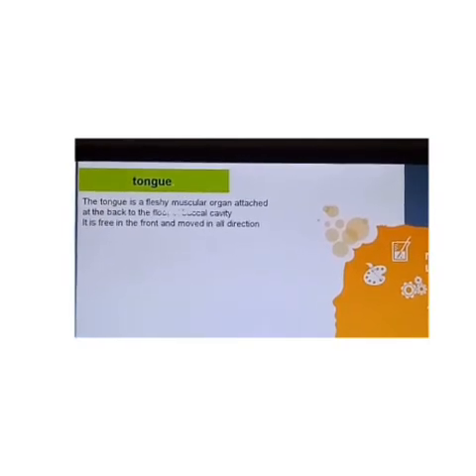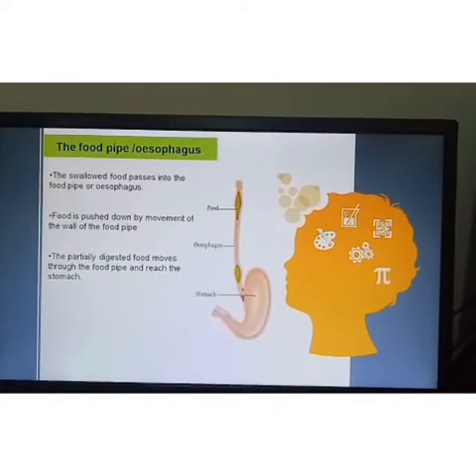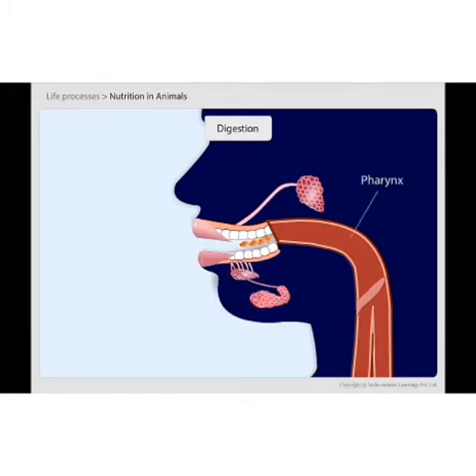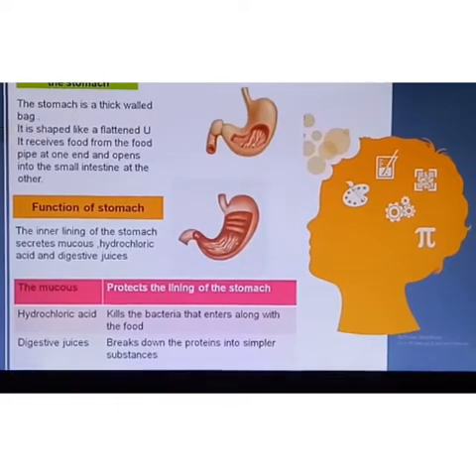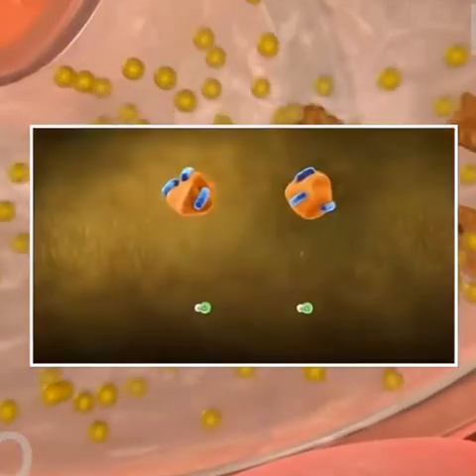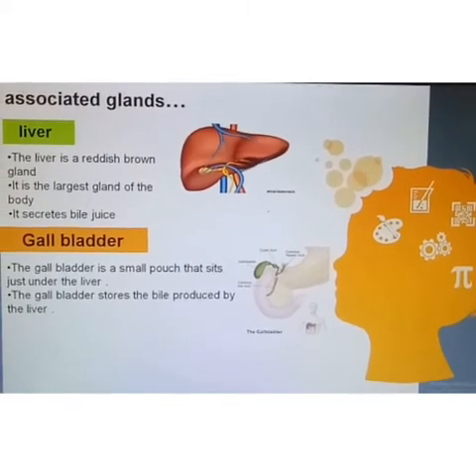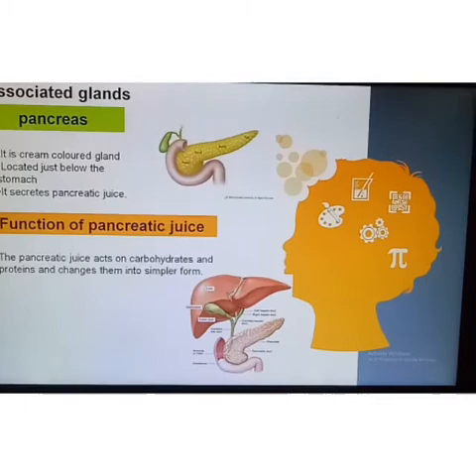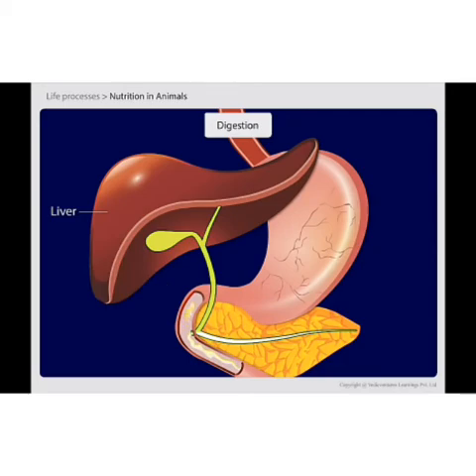August 23, 2020